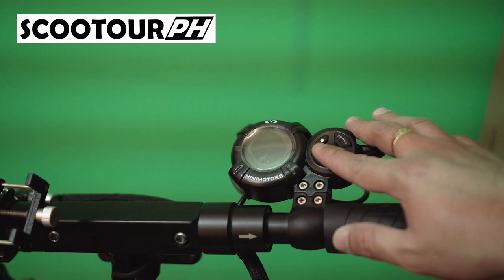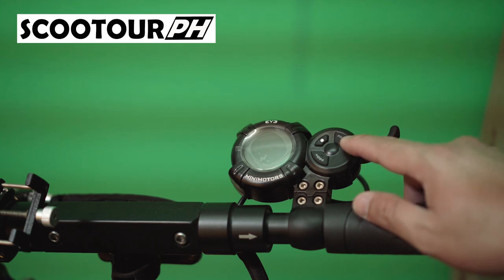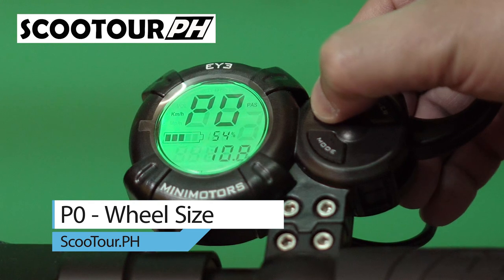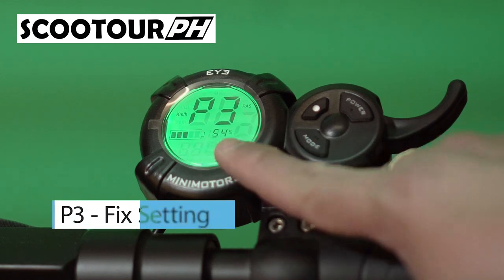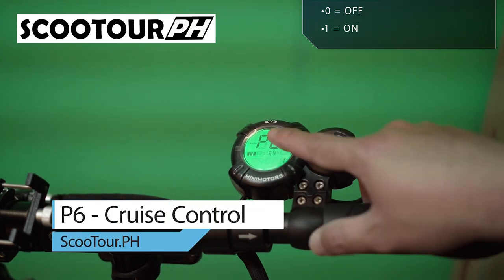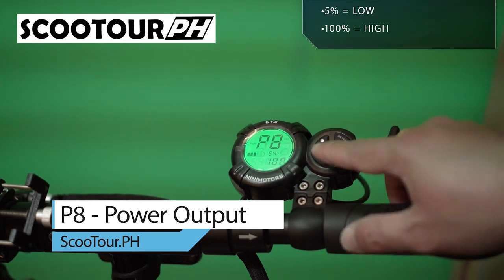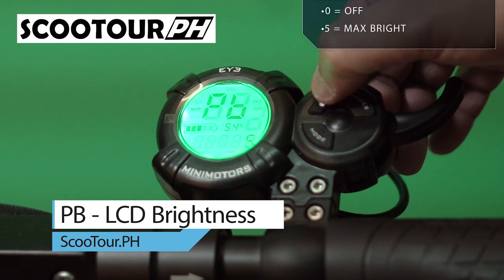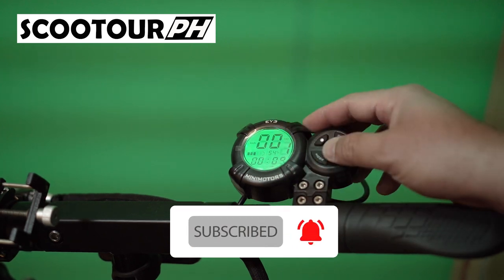Minimotors Display Settings | Dualtron LCD Trigger Throttle | EYE THROTTLE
Minimotors Display Settings | Dualtron LCD Trigger Throttle
Hi there! New to Dhemz Media?

If so, here's what you need to know – This newly updated channel showcase almost everything.
Gear Used :
CAMERA : SONY 6300 / Nikon D5100
MIC : Boya BY-M1DM